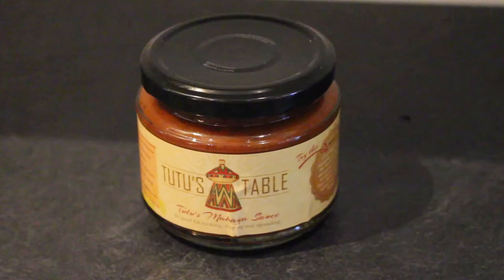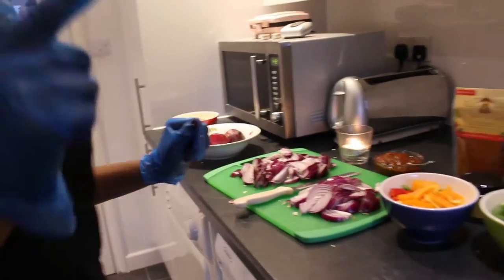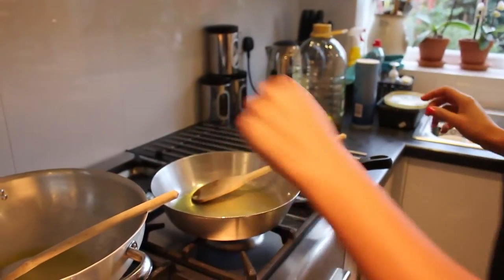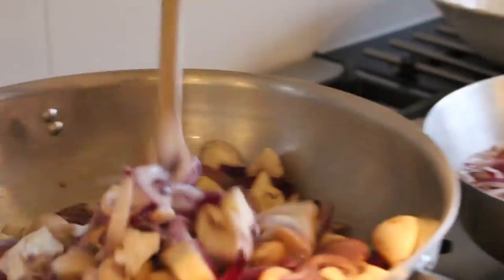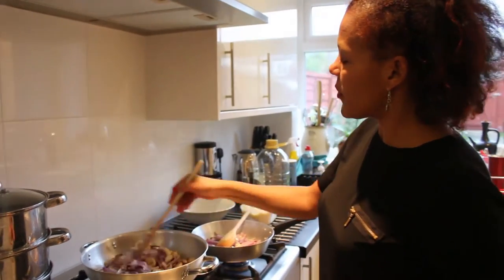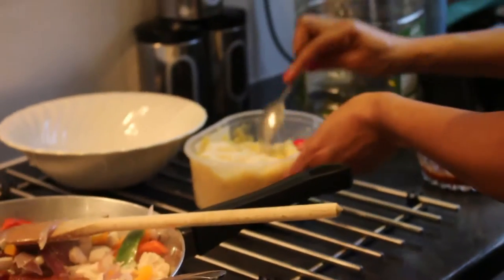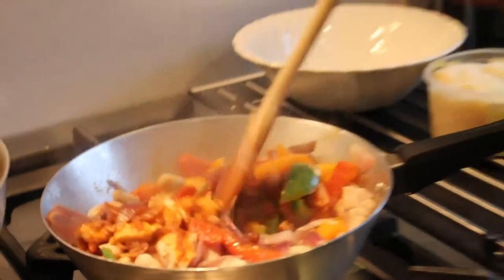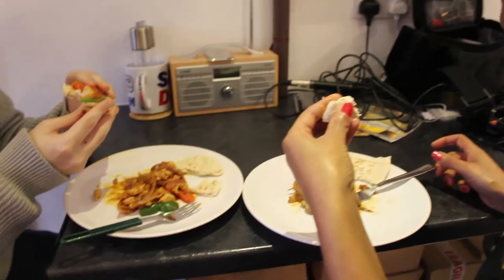Tutu's Mabaya Sauce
So Good for cooking, dipping and spreading.  A hottish sauce
Gluten free !
Suitable for vegans  and vegetarians.

A special sauce from a special place - my heart